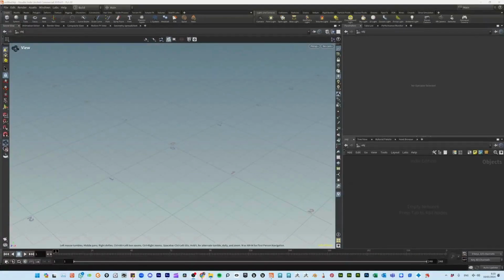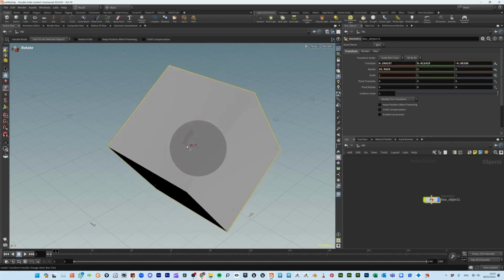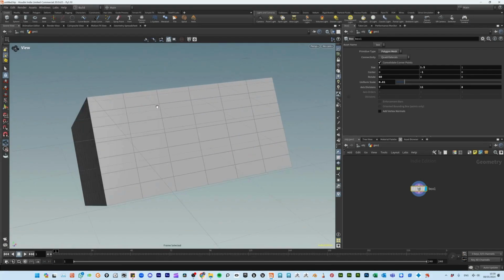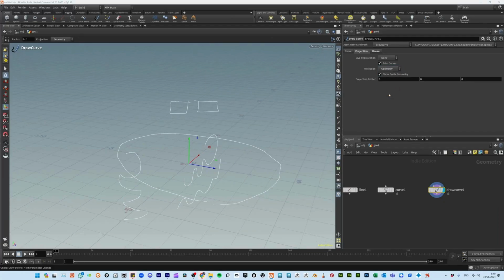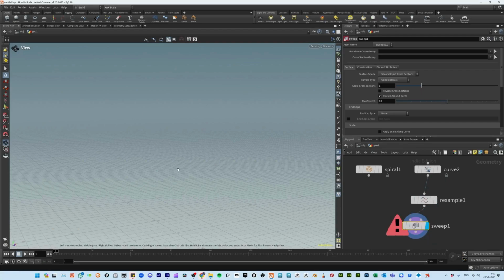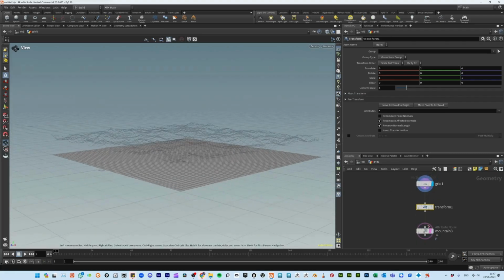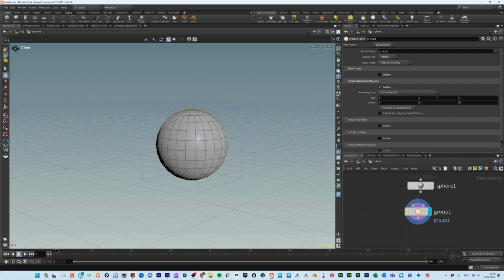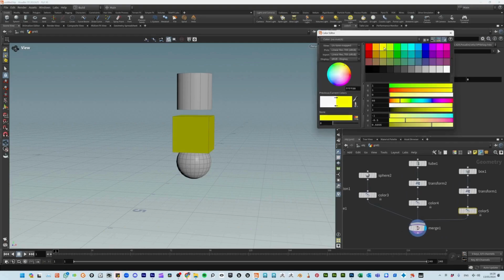Houdini Basics & Procedural Workflows: Essential Techniques for Beginners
Today, Eldad Sery will show you how to get started with Houdini in this foundational chapter of our "Procedural Assets Scattering in Unreal Engine 5 with Houdini" course.

This chapter is essential for those new to Houdini or transitioning from other 3D software. We’ll cover the installation process, navigate Houdini’s UI, and explore fundamental geometry creation.

You'll also learn to create proxy objects, understand procedural workflows, and build complex networks for set dressing tasks.

By the end of this chapter, you’ll have a solid grasp of Houdini’s basic operations, preparing you to dive deeper into tool-building and procedural design.

Want to master these techniques and much more? Head to CGCircuit to access our full tutorial!

00:12 Main Course Intro
01:07 Houdini Installation and UI
05:34 Houdini Geometry
14:04 Houdini Curves Creation
22:06 Curves Manipulation and Usage
26:32 Houdini Procedural Workflow
35:03 Groups and Attributes
39:39 Exercise